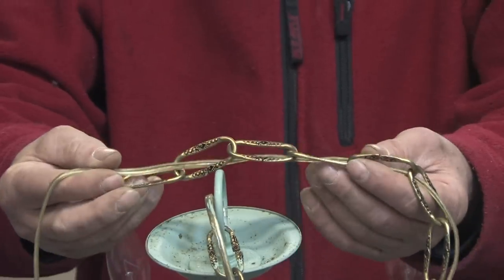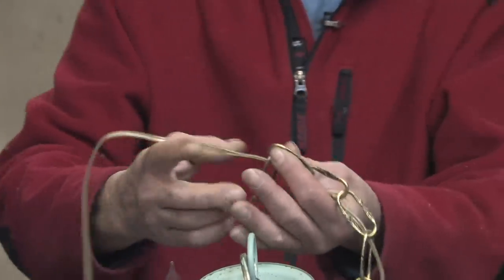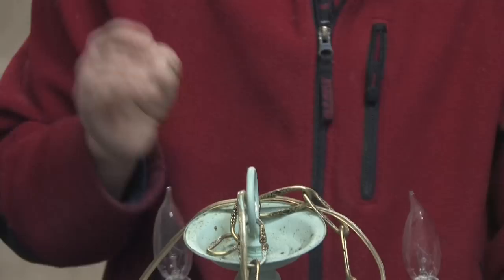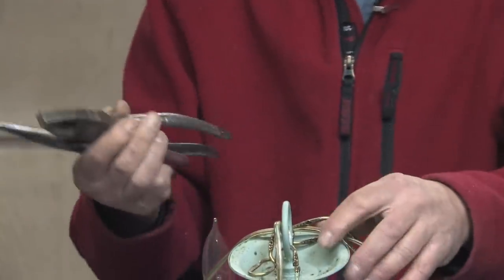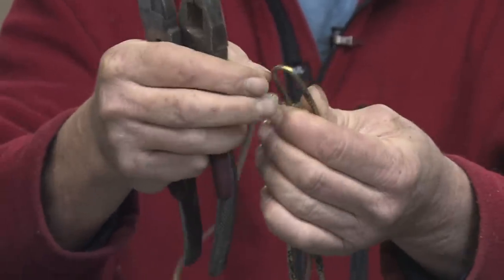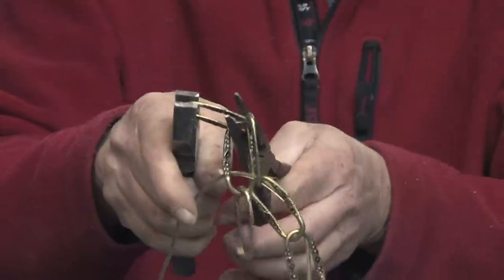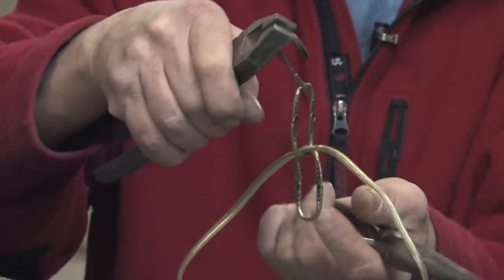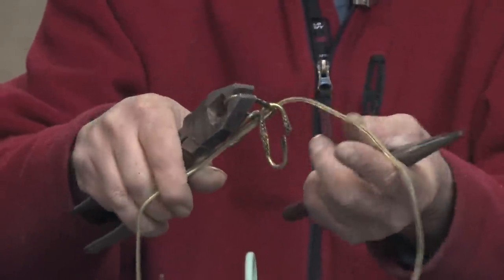Carpentry & Saws : How to Shorten the Chain on a Chandelier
There are two basic types of chandeliers, including one that plugs into a socket and one that wires into the fixture itself. Learn about shortening a chain on a chandelier with two pairs of pliers with help from a certified home inspector in this free video on home carpentry.